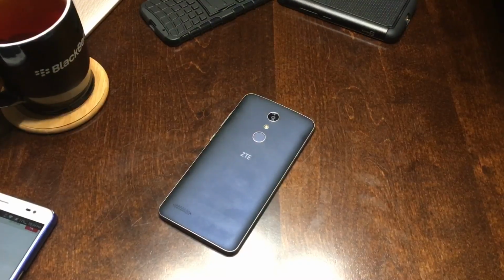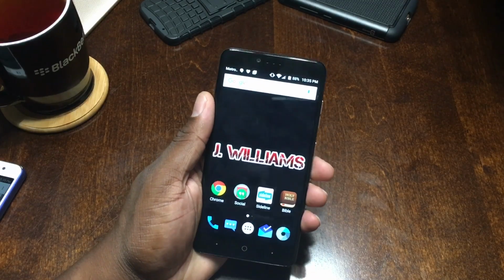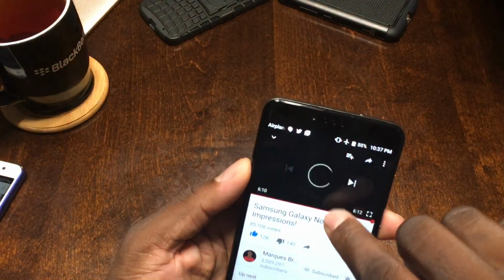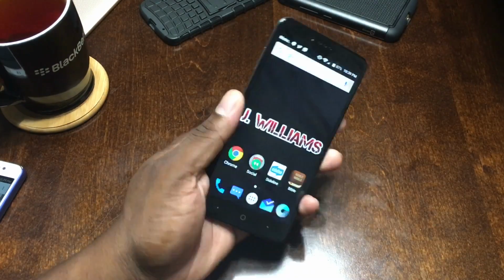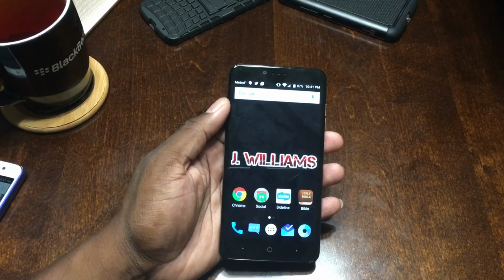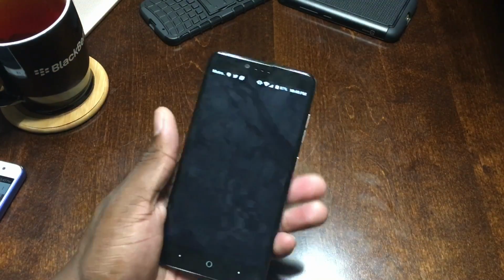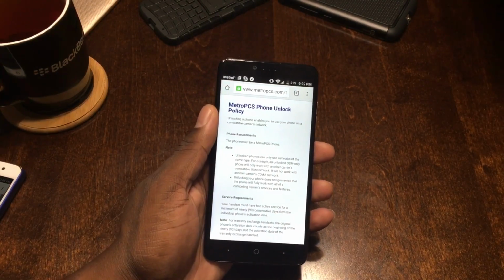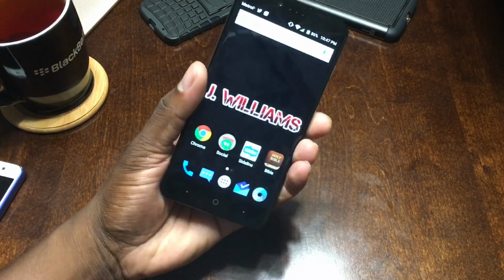ZTE ZMax Pro, after the hype. Spoiler, GET THIS PHONE!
In this video I talk about what I've learned about the ZTEZMaxPro